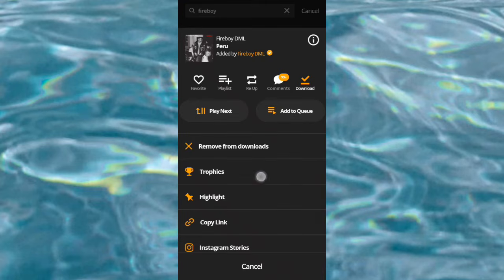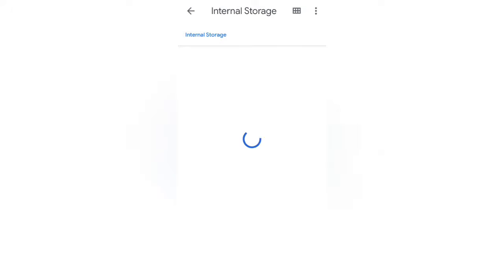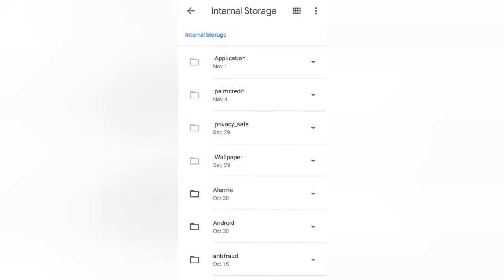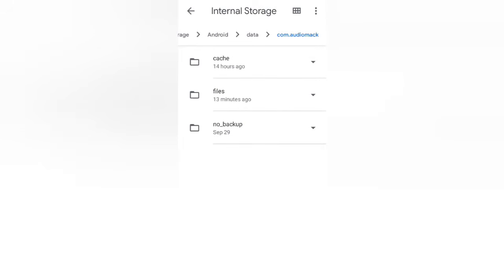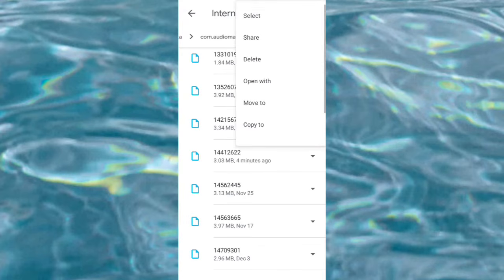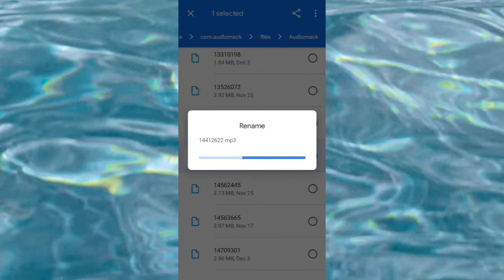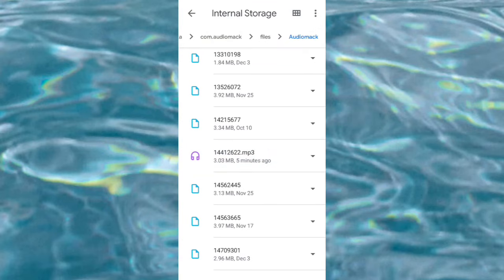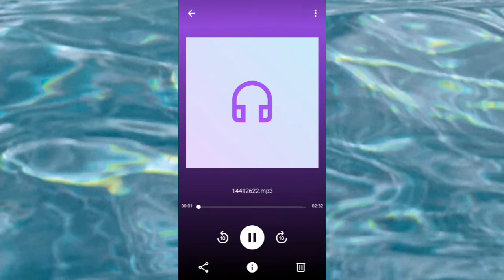how to download music from audiomack straight to your phone storage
CHECK OTHER METHODS

TIMESTAMPS

 * [00:27] - Opening the Audiomack app and downloading the desired song.
 * [01:07] - Navigating to the file manager or file app on your phone.
 * [01:32] - Locating the "Android" folder, then "data," and finally the "com.audiomack" folder.
 * [01:48] - Renaming the downloaded audio file by adding ".mp3" to the end.
 * [02:09] - Explaining that the song is now saved and playable in any music player.
 * [02:44] - Encouraging viewers to subscribe and leave comments.

STREAM my debut single👇
TITTLE: "ME"